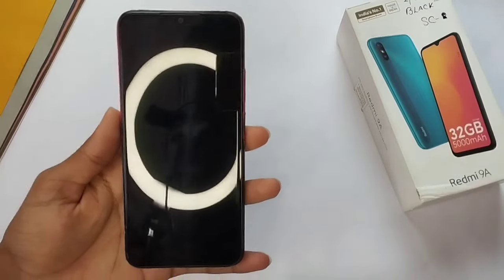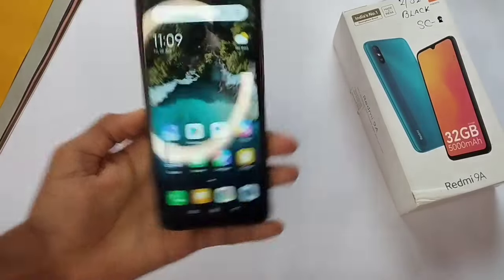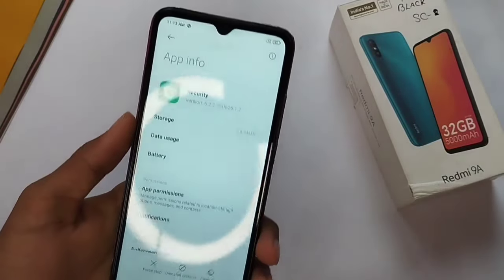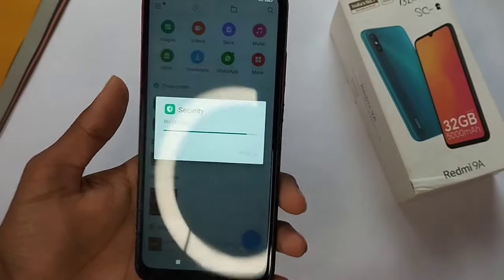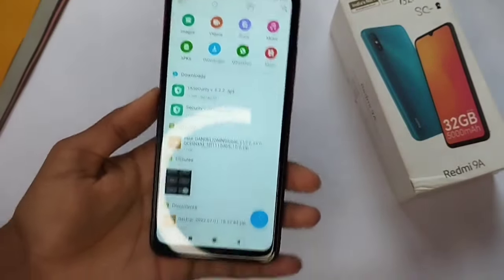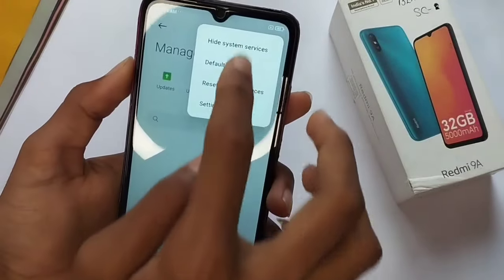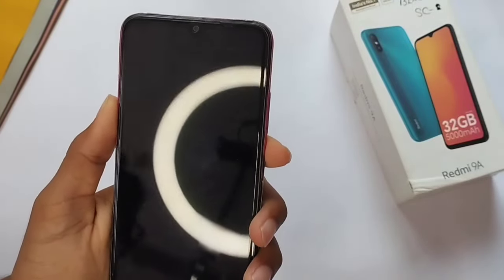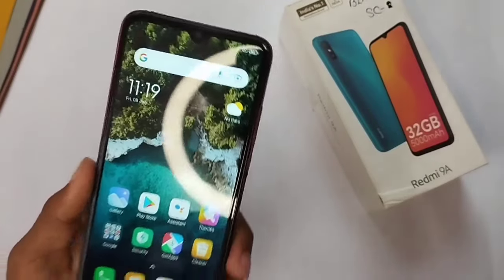Enable Official Game Turbo 5.0 ⚡ in Redmi 9a/9i/9/9c/Poco C3 😯 | No Root/Twrp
:REDMI 9A GUIDES

GameturboRedmi9a/9i
install Game turbo 5.0
in 9a/9i
voice changer
9a
floating windows9a/9i
game turbo 5.0

                              🇮🇳 JAI HIND🇮🇳
                             🌎 JAI BHARAT 🌎